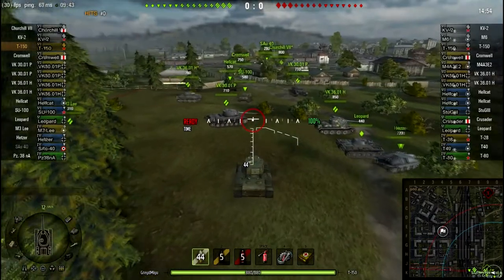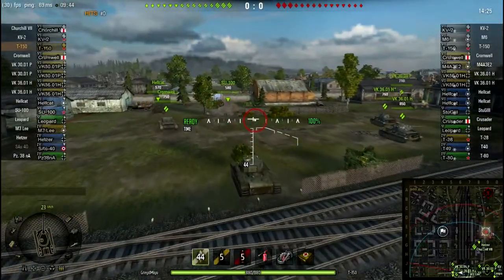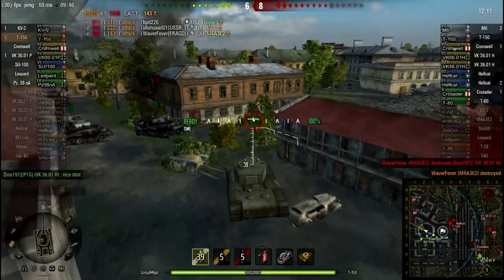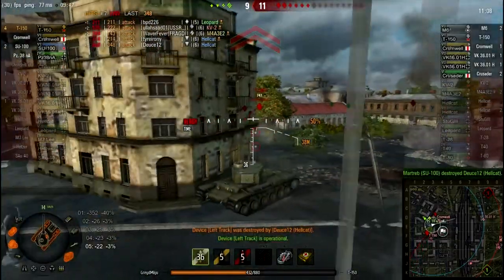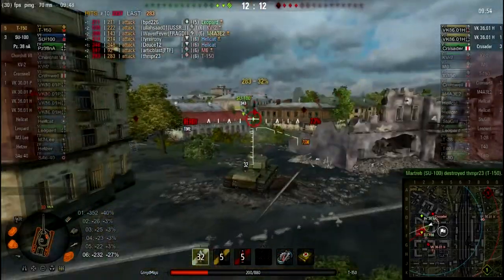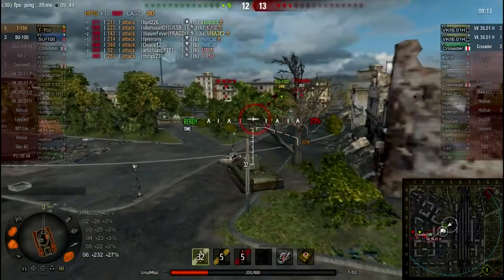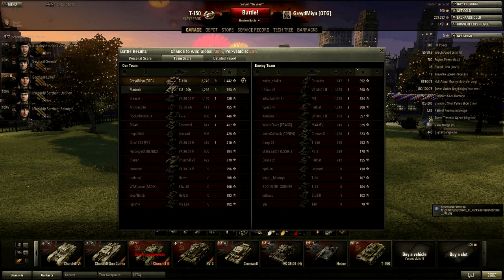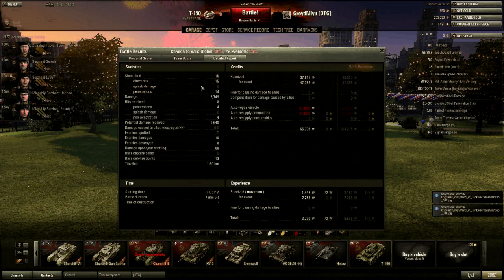World of Tanks - T-150 Replay #1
What's this, no Matilda?  Yup!  Meet my second favorite tank in WoT thus far, the T-150!  Most people go for the KV-1S at this tier but it didn't sit well with me.  The T-150, however, fits my style of play perfectly.